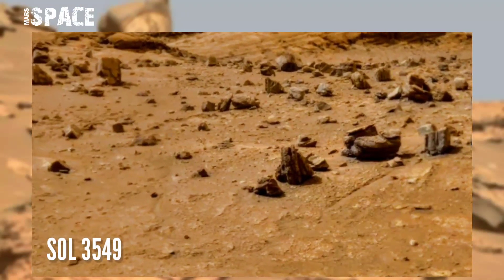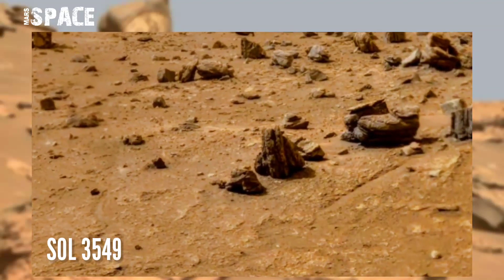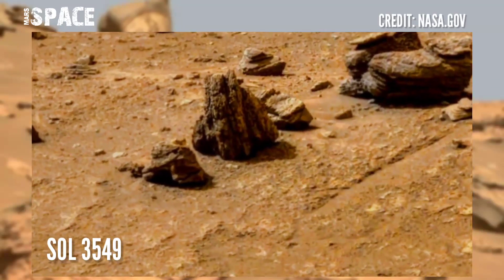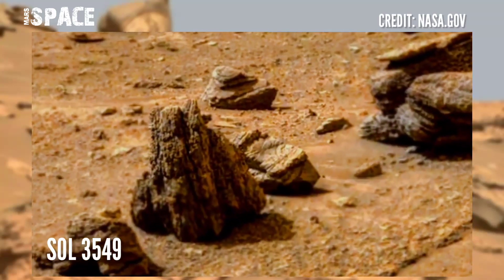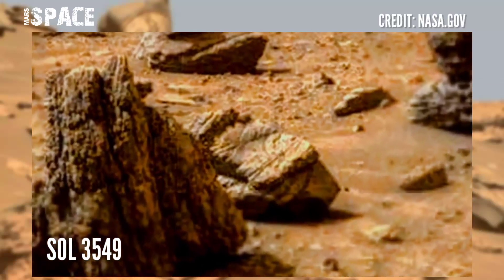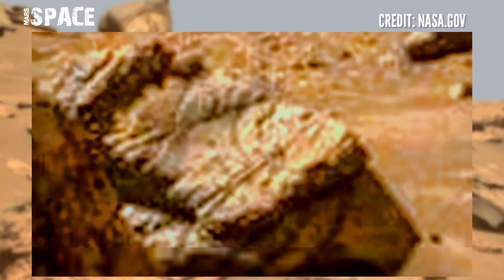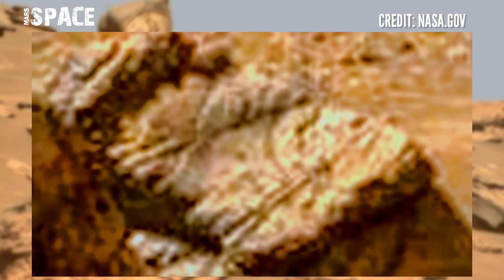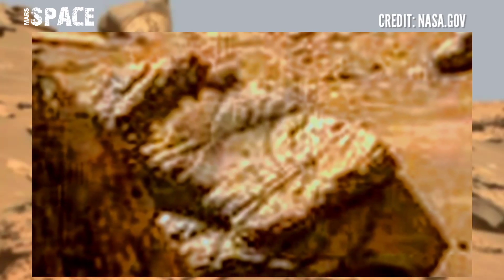NASA's Mars Curiosity Rover spotted a strange carving on martian rock at Mars surface | Mars Pics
in this video we have shown a carving on martian rock spotted by mars with new images from curiosity mars rover and new picture from mars 2020 mission captured from mars rover with latest images of mars from NASA's Perseverance rover of its mission.

Credit: NASA.GOV
NASA/JPL-Caltech